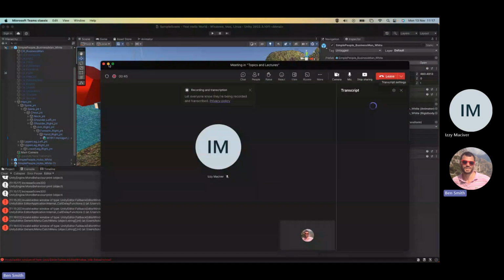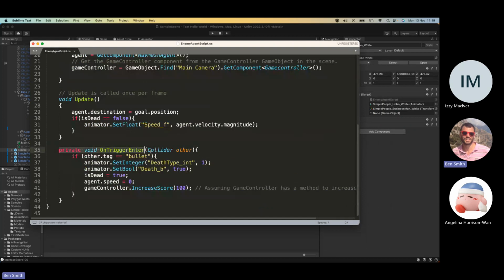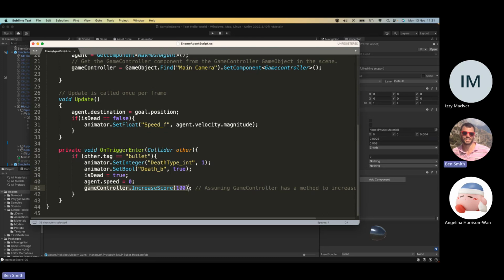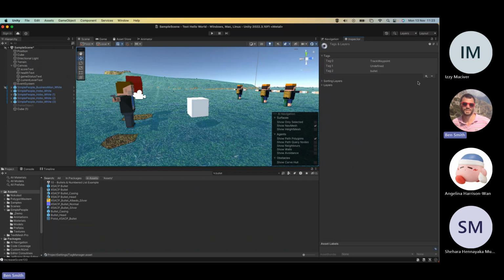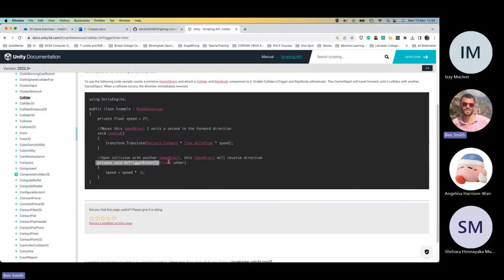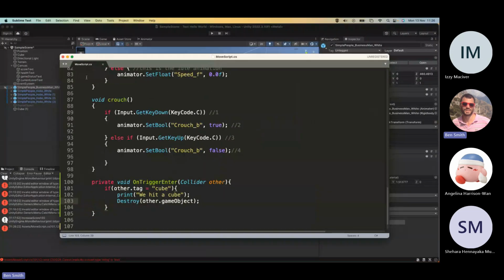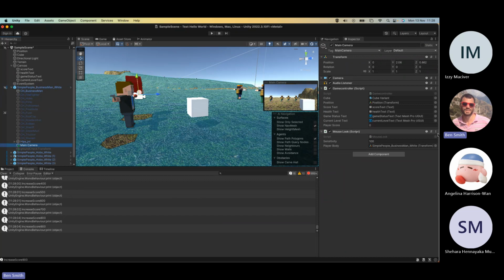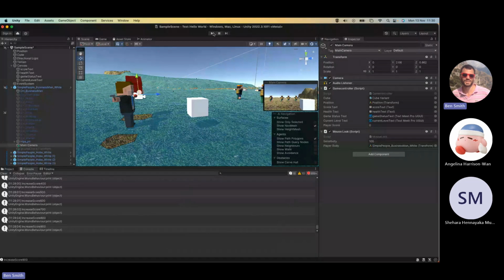6.2.1 — Simple Collisions and Score Updating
This tutorial will teach you to:
- Detect a collision with a box
- Update the score when collision detected